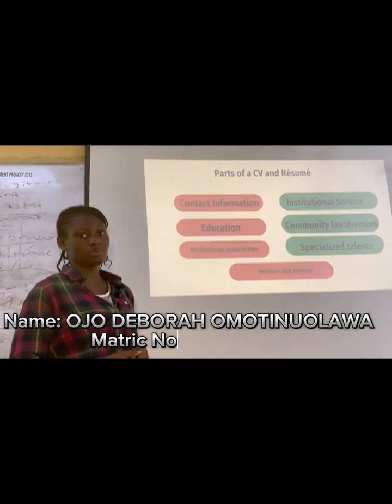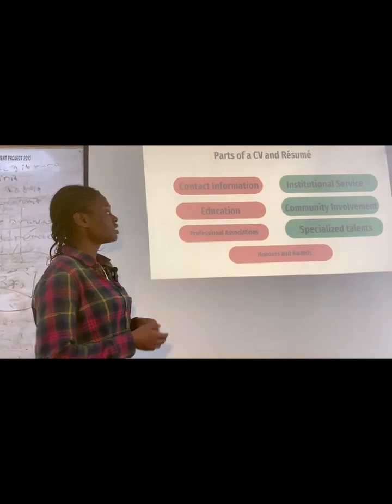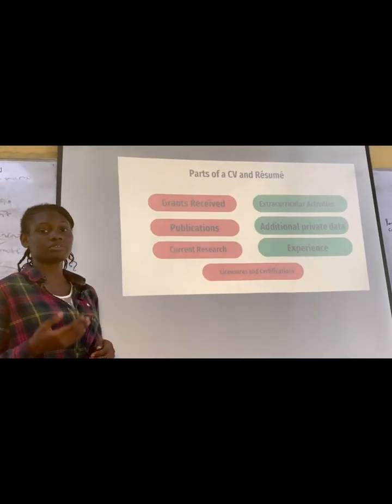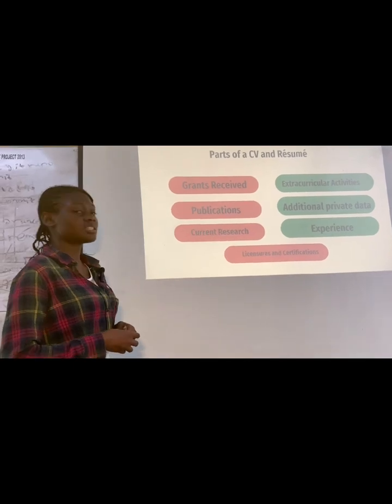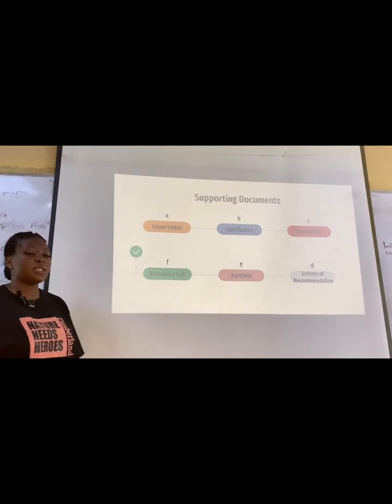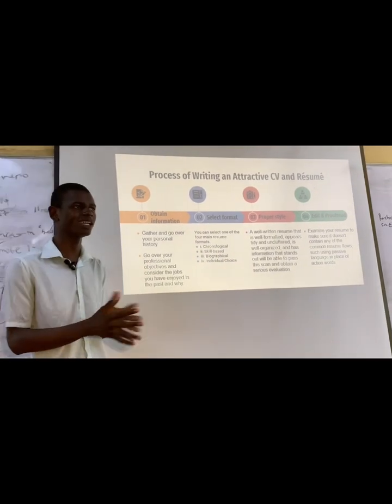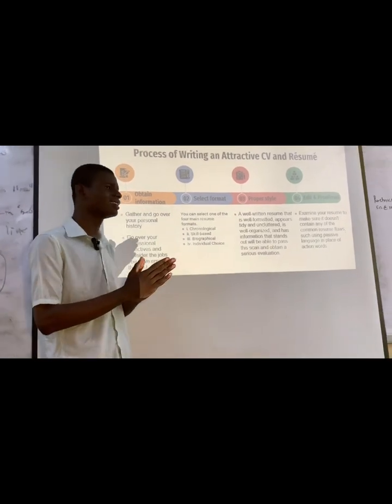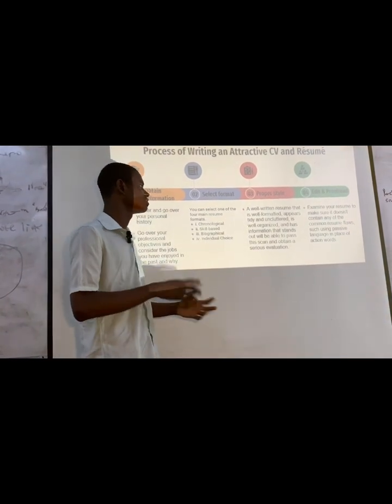GROUP 2EMPLOYMENT COMMUNICATION